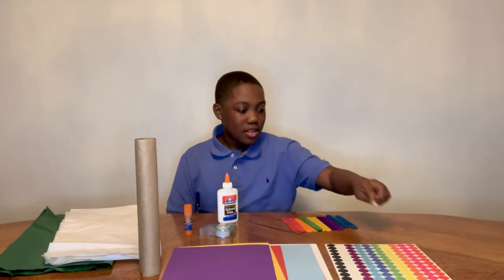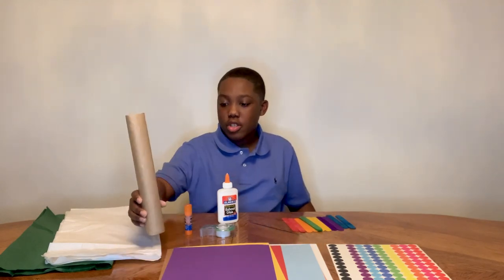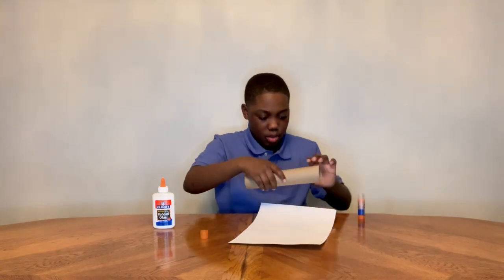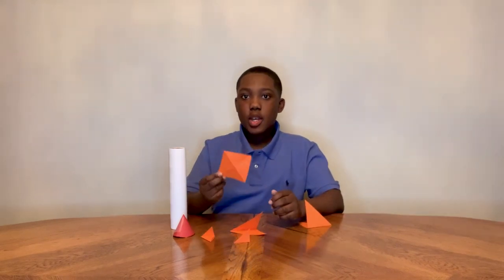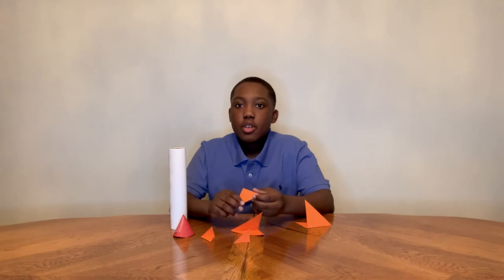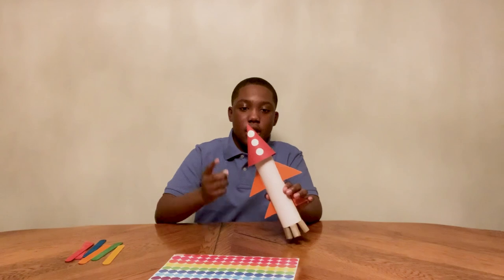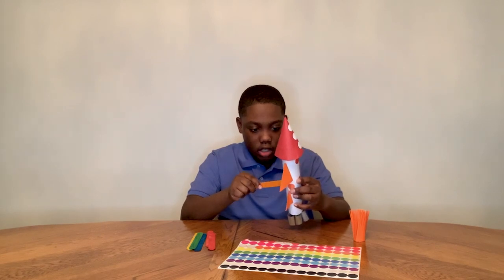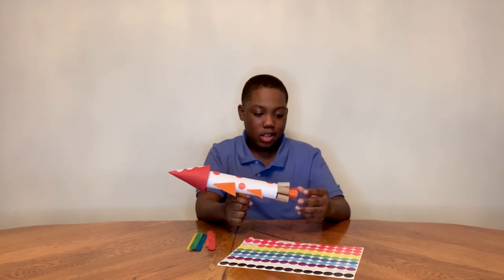Kids Crafternoon - Space Shuttle